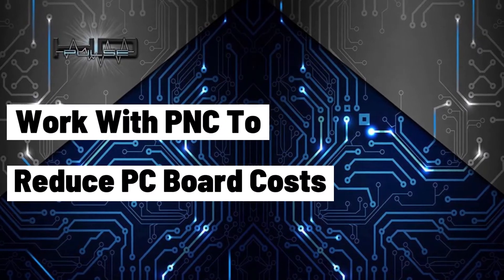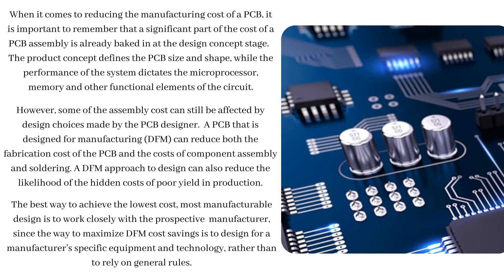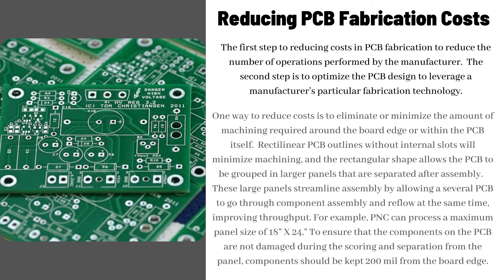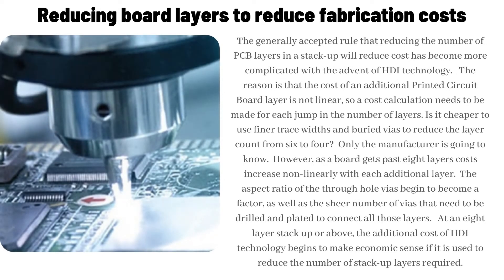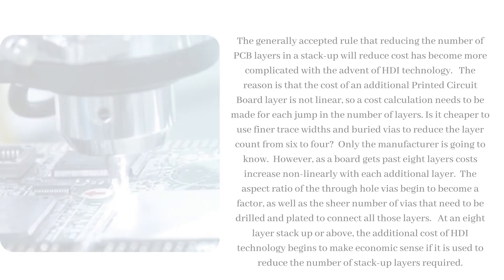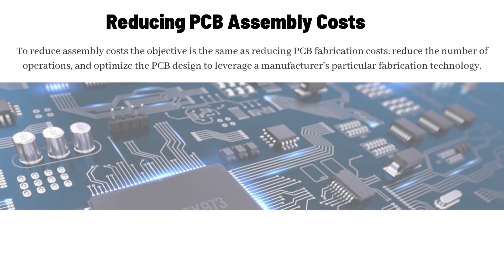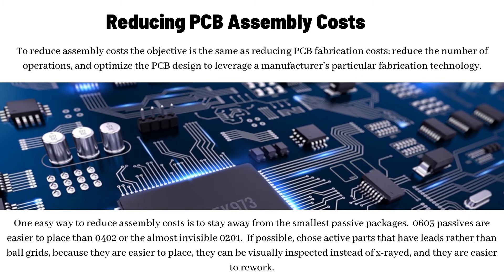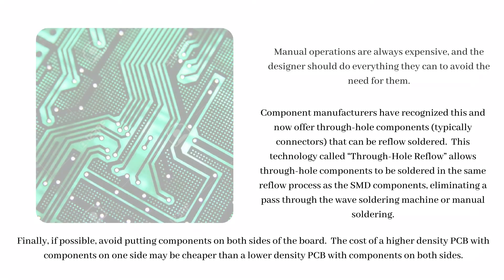How to Reduce PC Board Costs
Work with PNC to reducing the manufacturing of PC Board Costs